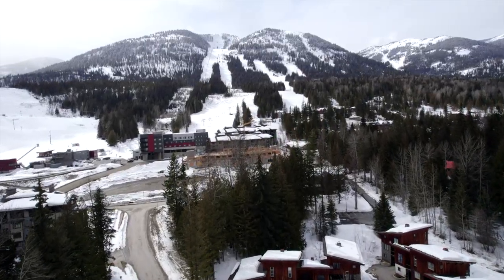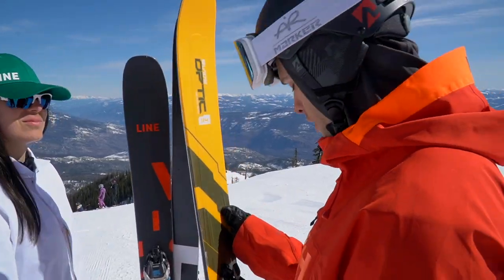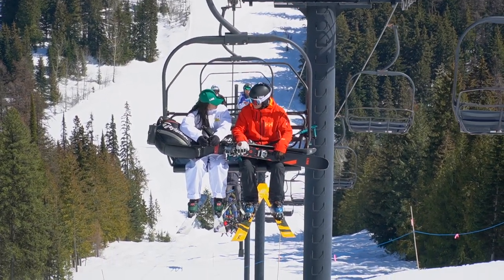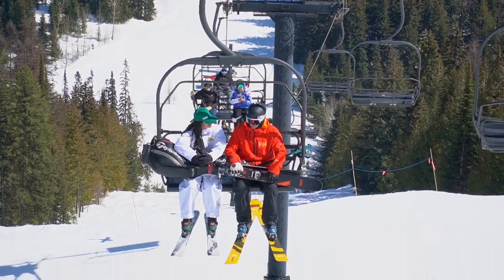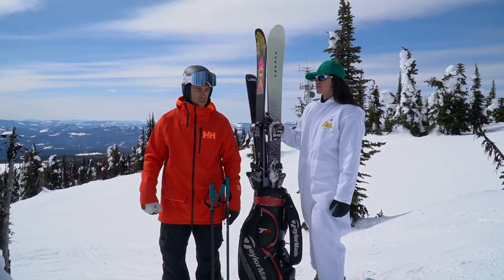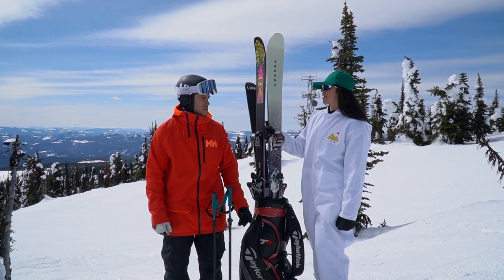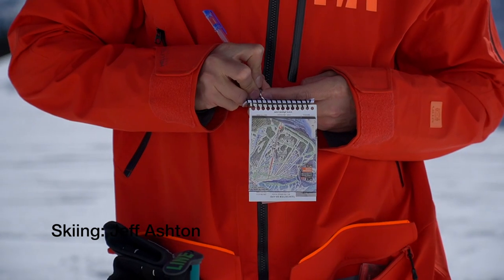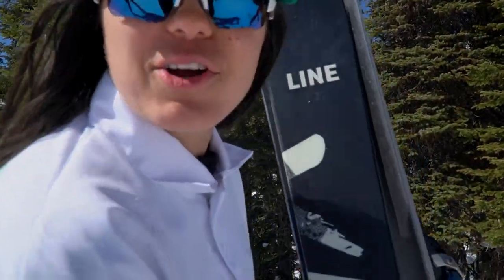"Foreplay" - Presented by LINE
"Ever heard of a ski caddy?"
Join LINE skis athlete Jeff Ashton as he rifles through some of the 2024 LINE skis roster on a day at Red mountain Resort.
This Masters golf tournament themed edit follows Jeff and his caddy Vanessa around the mountain as they chase the overall championship title and the prestigious green jacket.

Thanks to LINE skis and everyone who made this dream become a reality!

Skier: Jeff Ashton
Caddy: Vanessa Ferraro
Filming: Alex Taylor
Directing and edit: Jeff Ashton